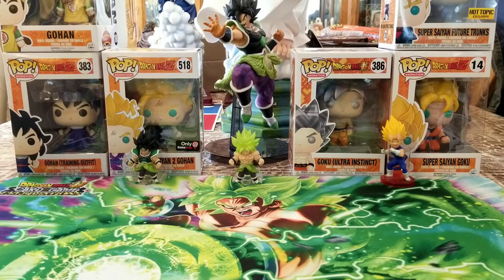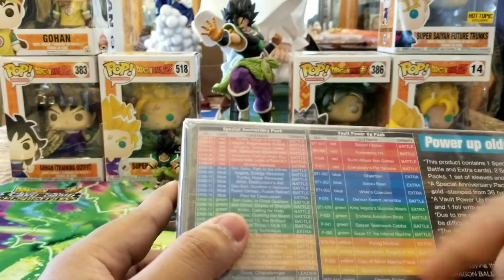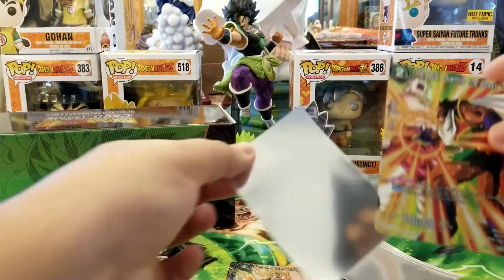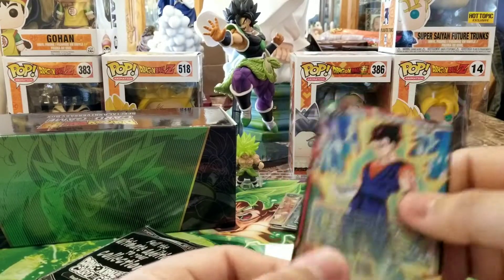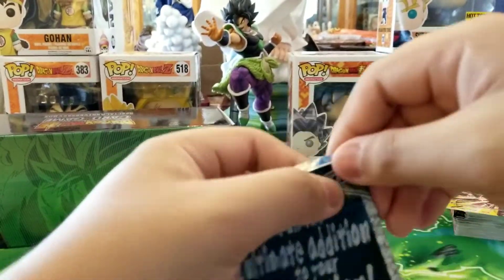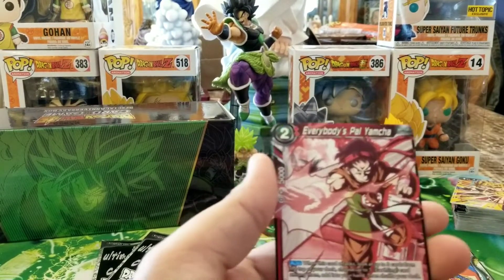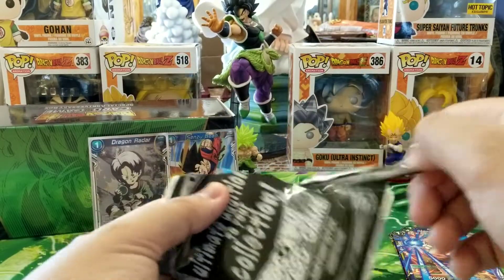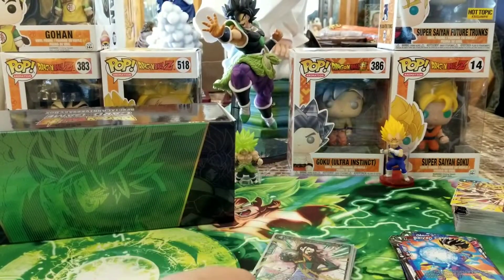Godly Dragon Ball Super Anniversary Box Opening!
Hello fellow Saiyans and other lifes! In today's video, I will be opening up the new anniversary box for the Dragon Ball Super card game! You guys are really enjoy it!